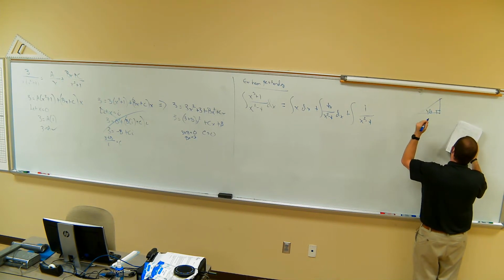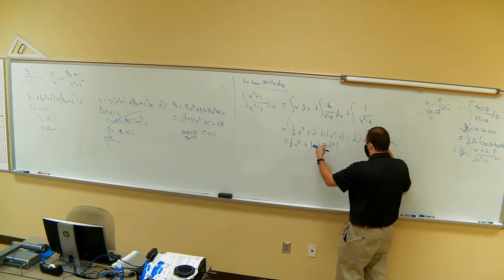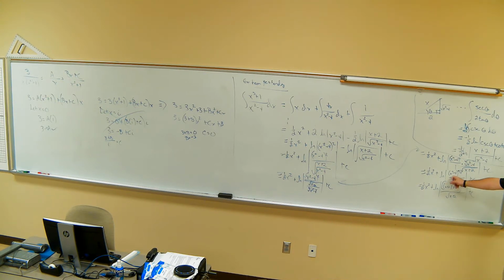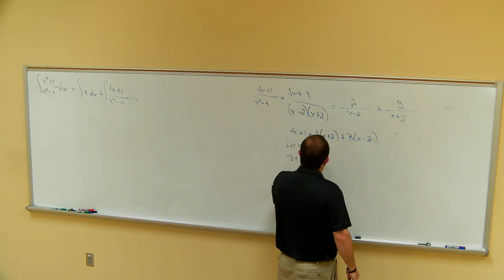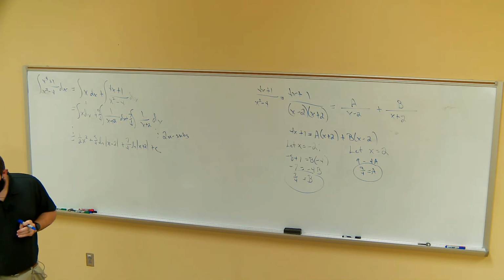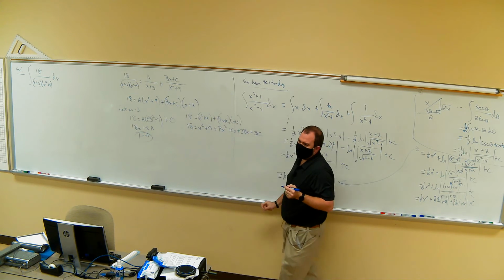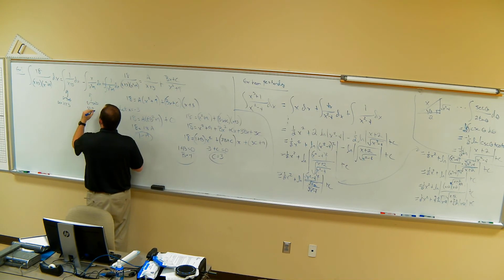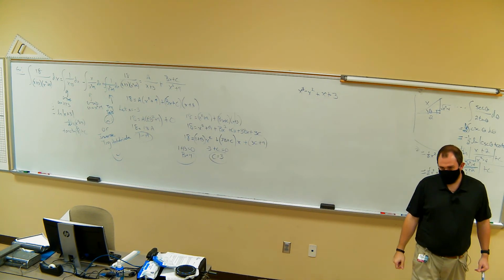MAT 272 Lecture 9-14-2021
Partial Fractions Additional Examples and Questions